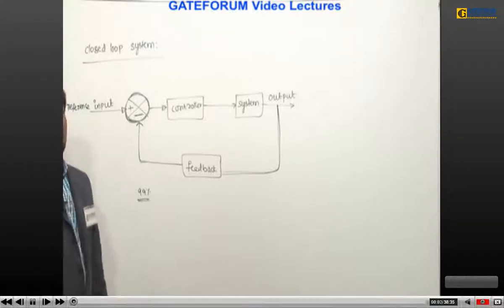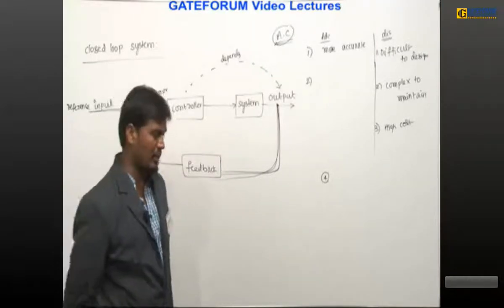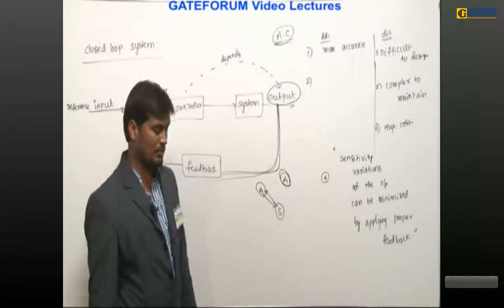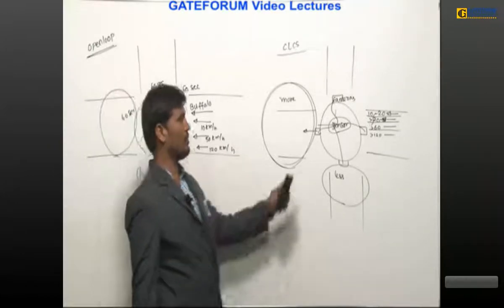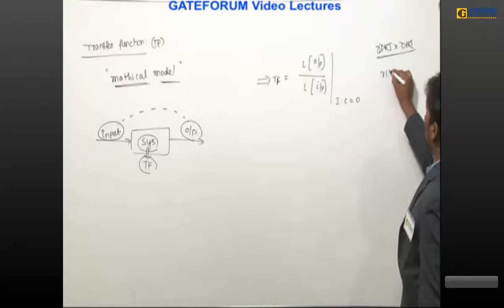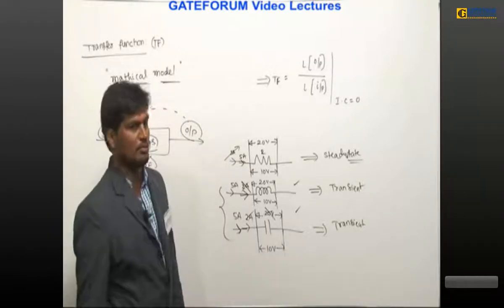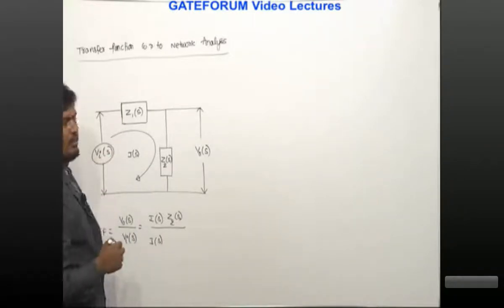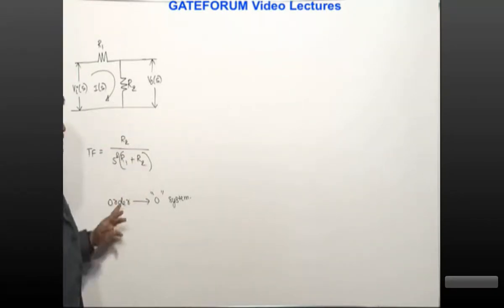Open Loop and Close Loop Control System | Transfer Function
networks.
techniques.

Electronic Devices

Analog Circuits

Digital Circuits

Data converters: sample and hold circuits, ADCs and DACs; Semiconductor memories:
I/O interfacing.

Control Systems

Communications

FM, superheterodyne receivers, circuits for analog communications; Information theory:
entropy, mutual information and channel capacity theorem; Digital communications:

Electromagnetics